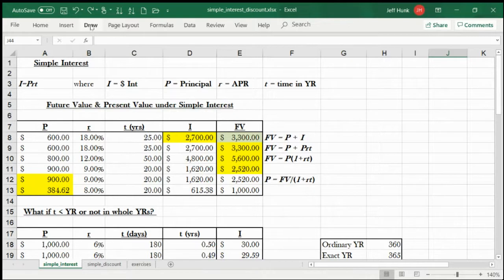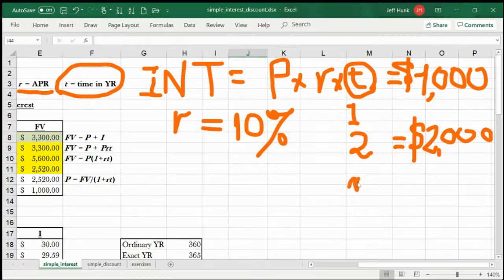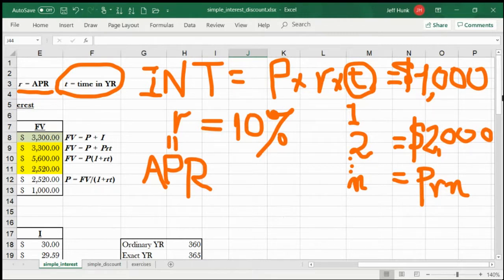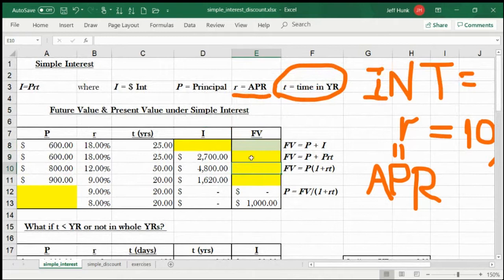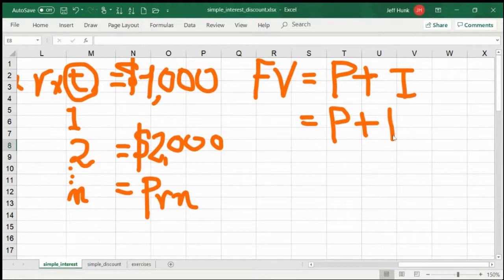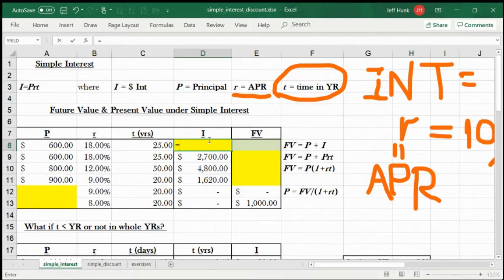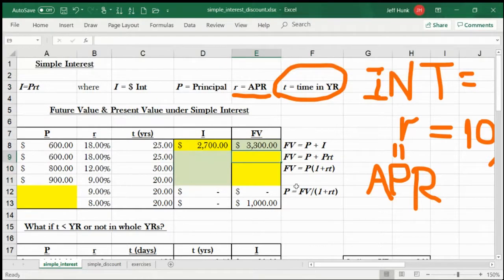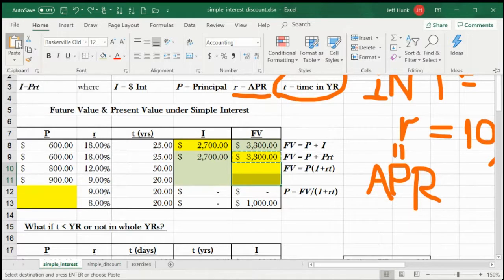simple int 1